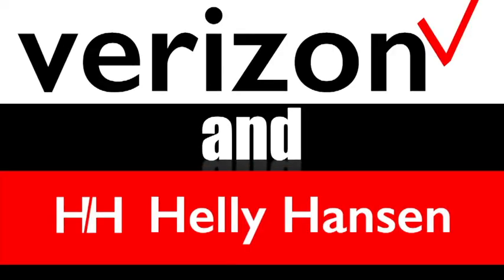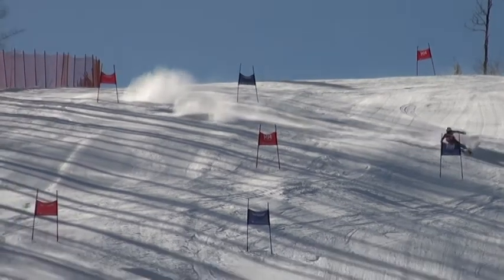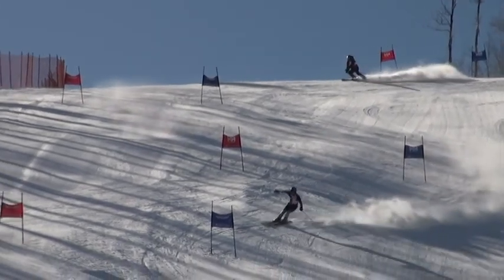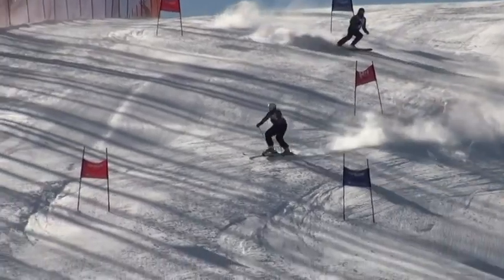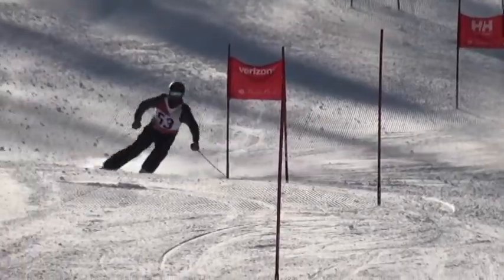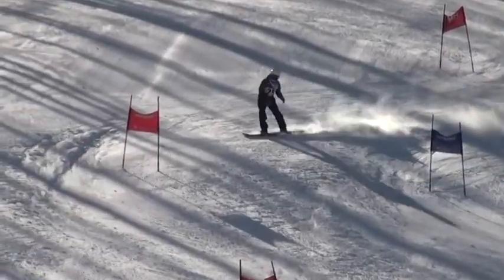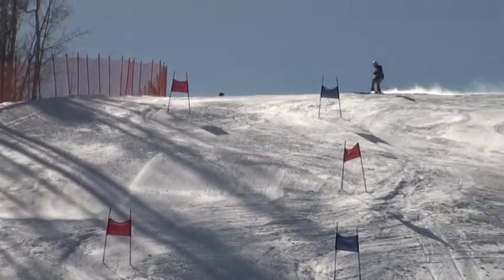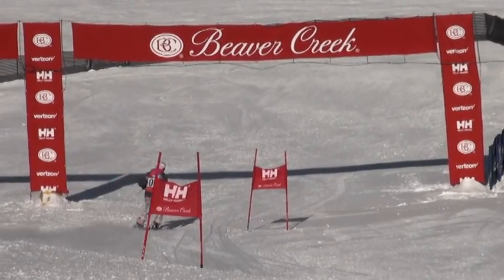Verizon Championship Race Series - Race 4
Race 4 at BeaverCreek Resort, Combi.  Oh what fun, watch the blazing fast skiiers and snowboards rip up this combined course of Stubby Slalom, Single Pole to GS back to Slalom and then back to GS for the final run.